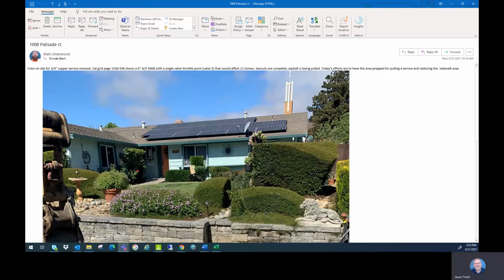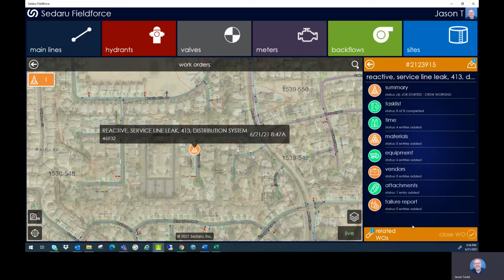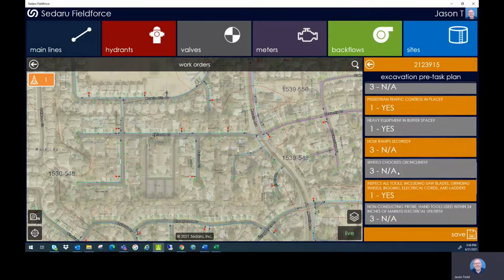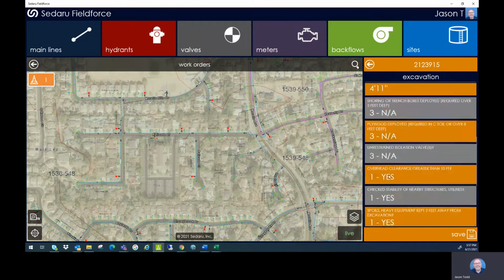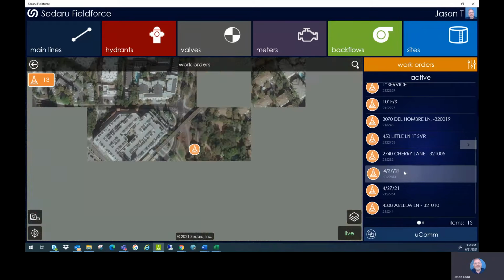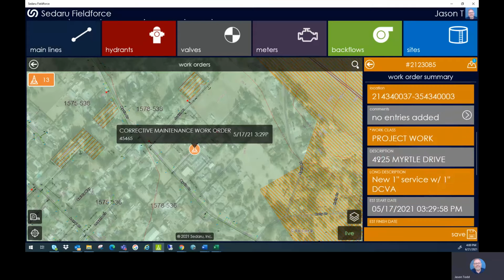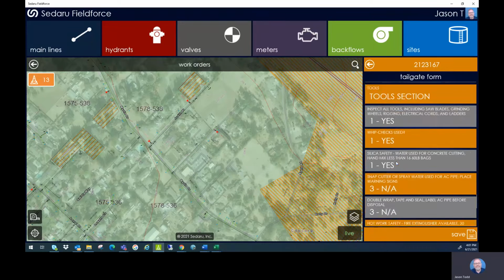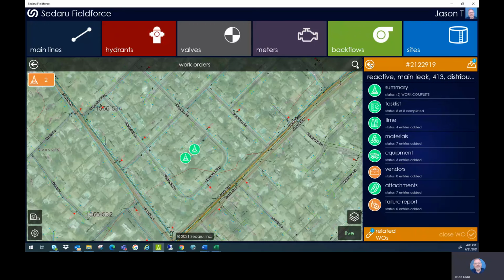Excavation Pre Task Plans and more